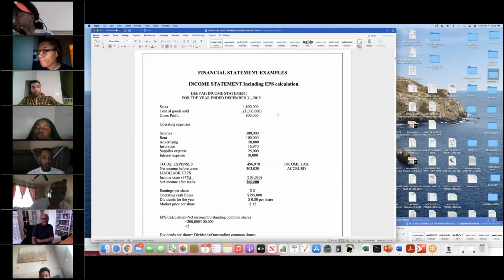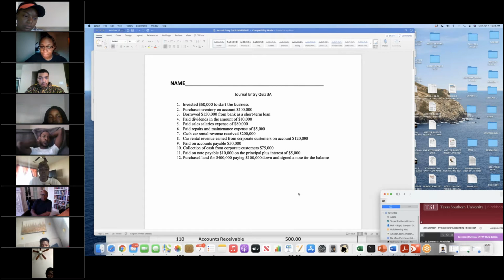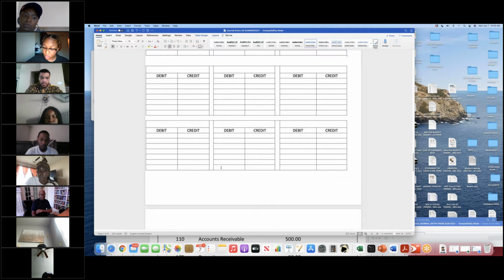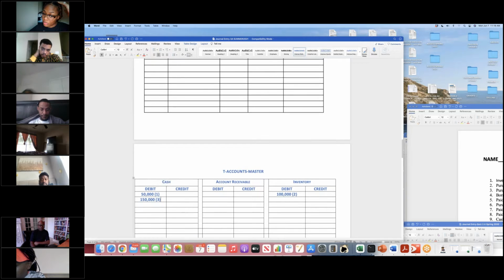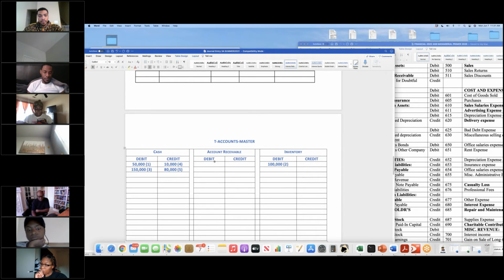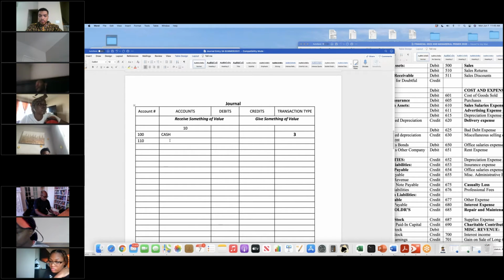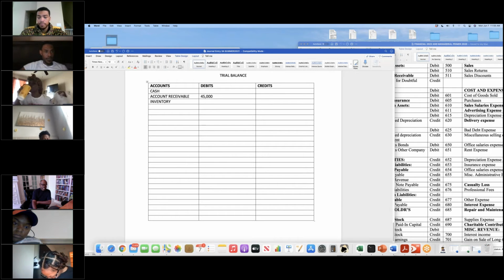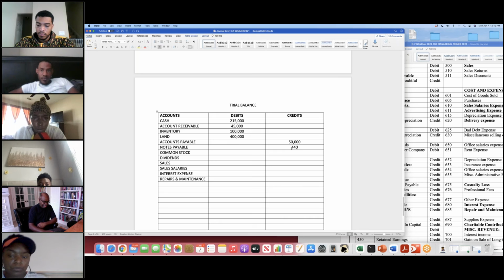ACCOUNTING CYCLE DAY 3